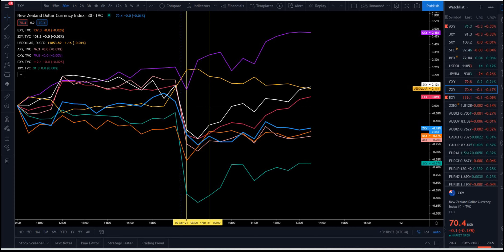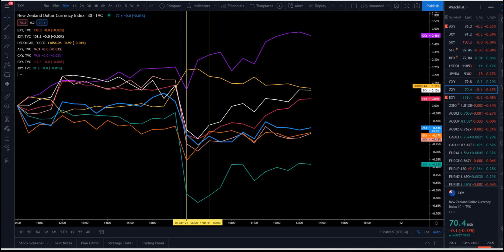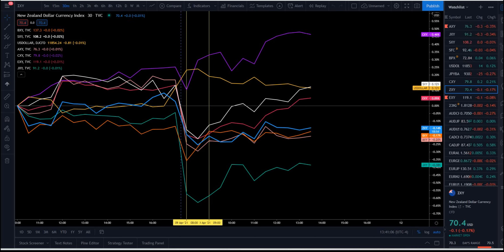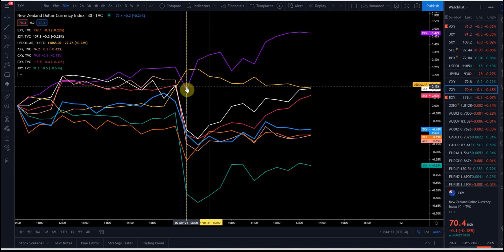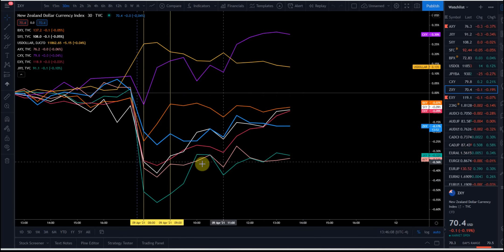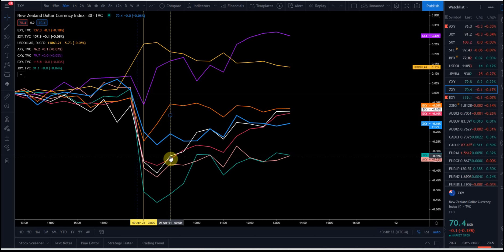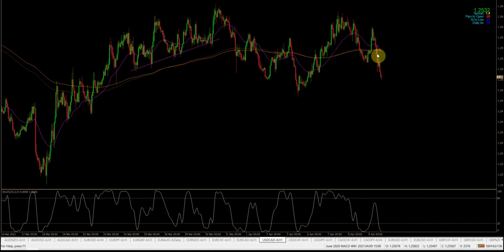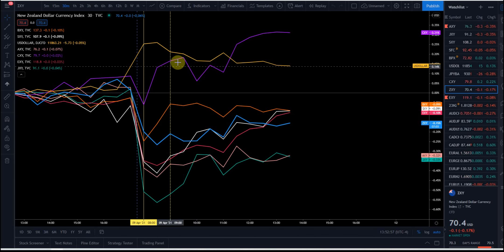Update #3: Forex trading with Index prices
In this video I discuss a method to help filter and determine which currencies might be best to pair to trade by using the opening range during the first hour of the market open. Check it out now!